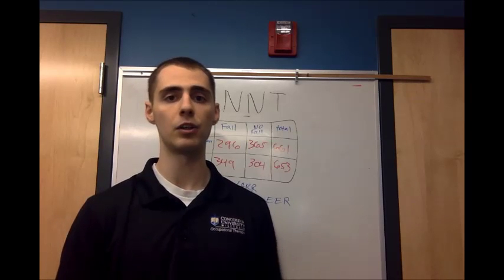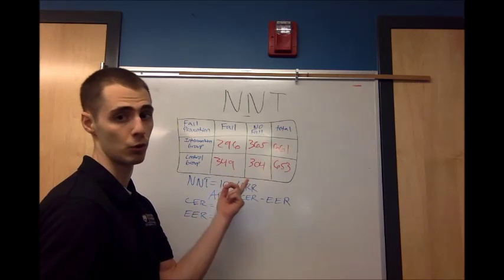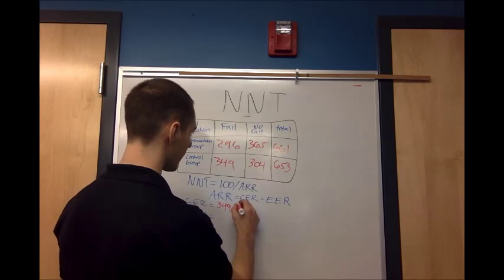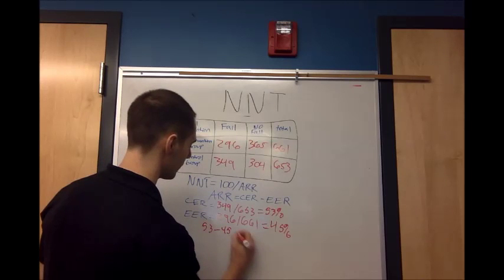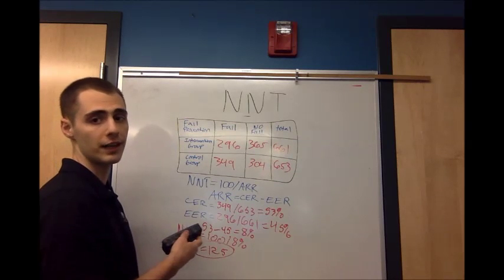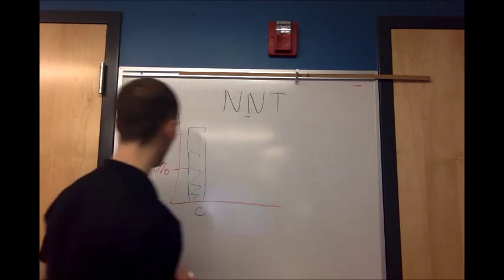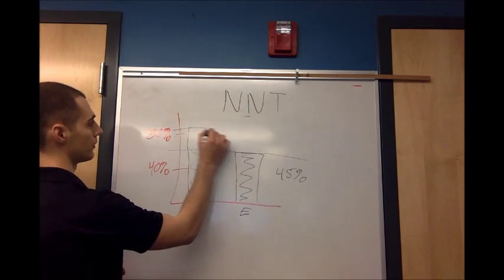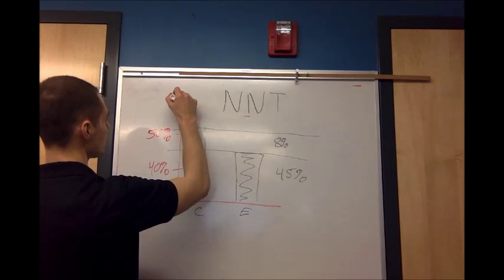Sci Inq 101: Number Needed to Treat (NNT)